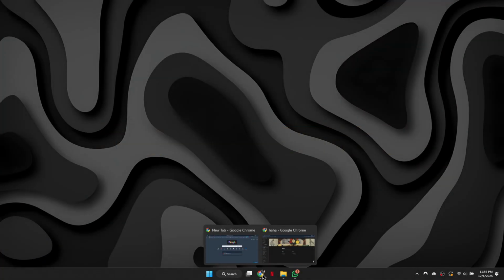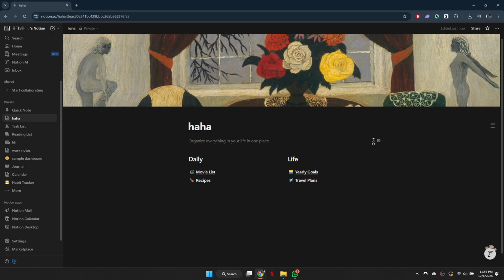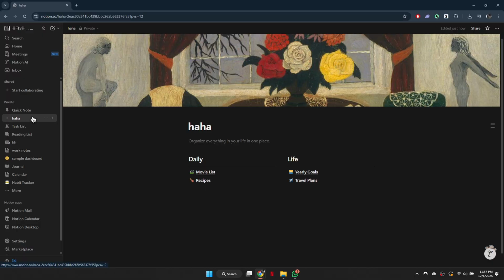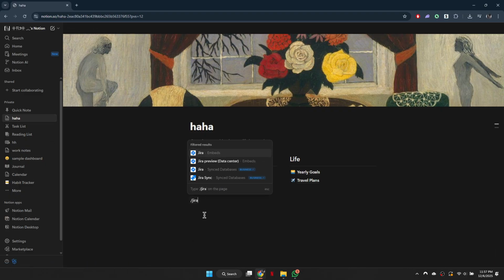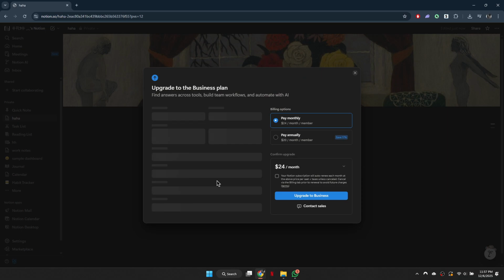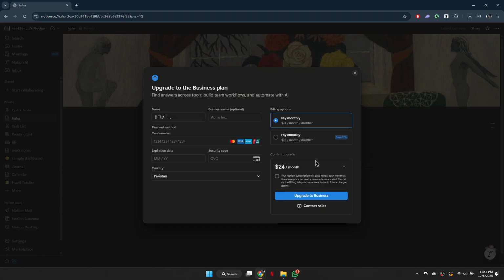How To Sync Jira With Notion - Connect Notion & Jira (2026 Guide)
In this easy 2026 guide, I’ll show you step by step how to sync Jira with Notion. You’ll learn how to connect both platforms, automate issue syncing, embed Jira boards, and keep your workspace fully organized. This simple walkthrough makes linking Jira and Notion fast, smooth, and hassle-free.